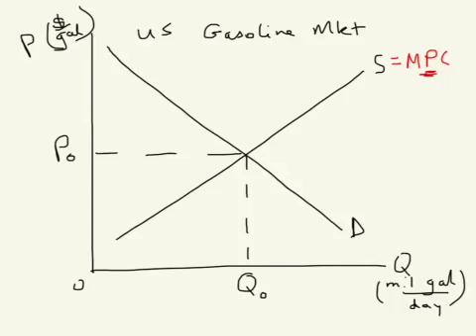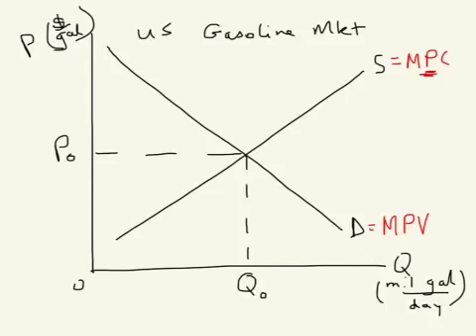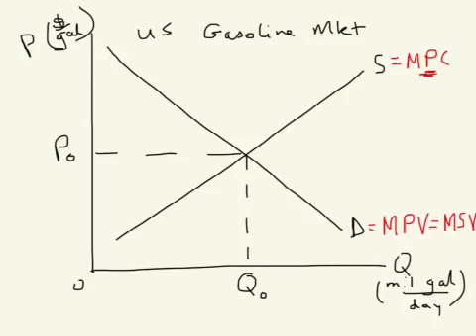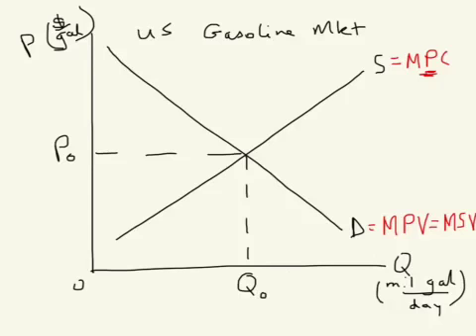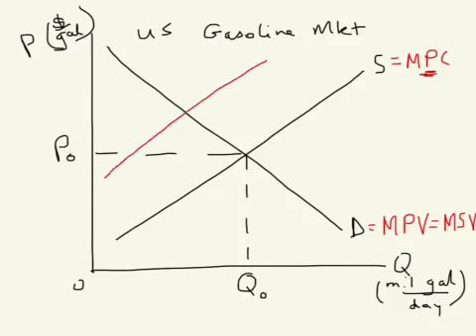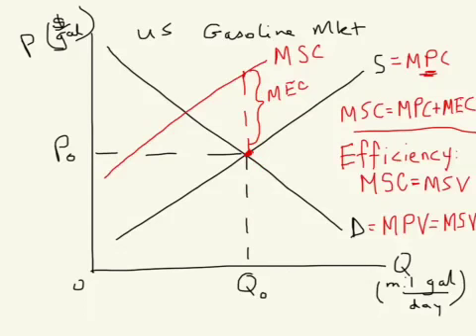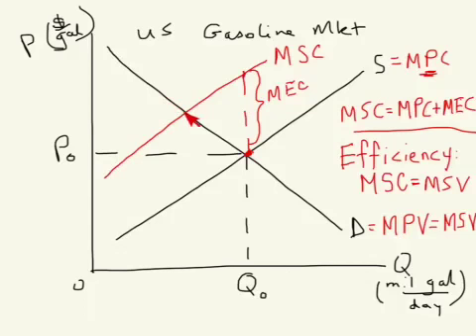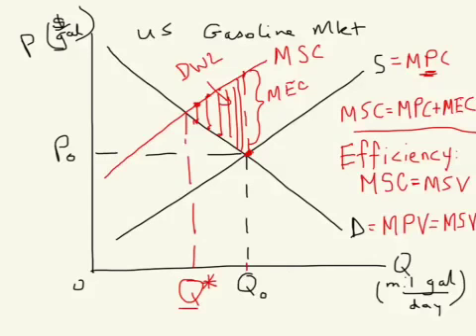2graphingnegativeexternalities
prep for thu oct 30 class